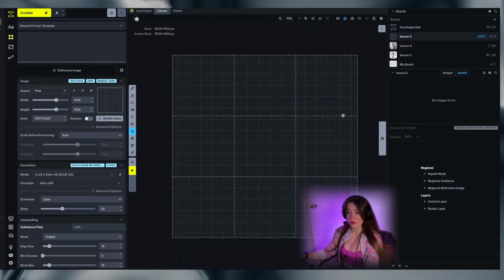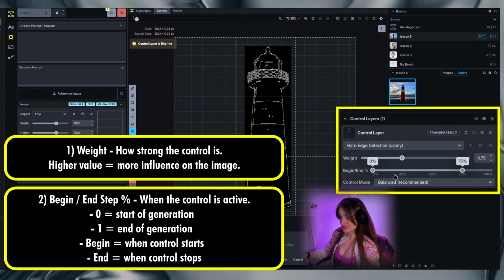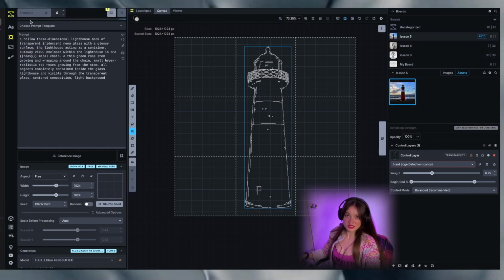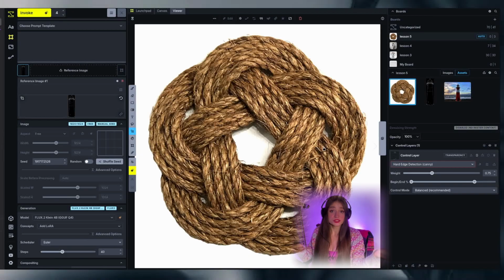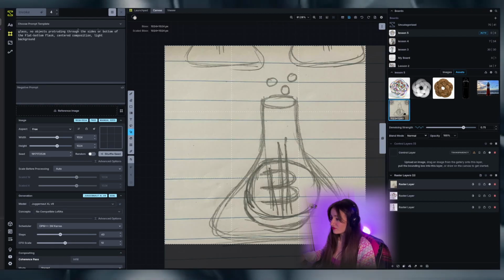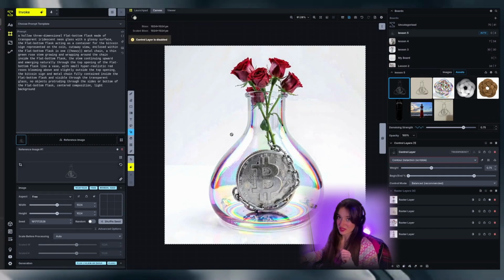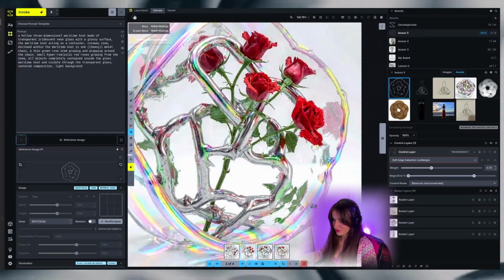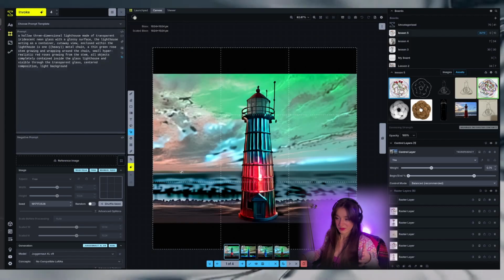Why SDXL ControlNet Still Beats Flux.2 for Structure | InvokeAI Tutorial 2026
00:00 What is ControlNet?
00:32 What is Hard Edge Detection / Canny ControlNet?
03:27 What is Depth Mask ControlNet?
04:27 What is Scribble ControlNet?
06:31 What is Soft Edge Detection ControlNet?
07:52 What is Tile ControlNet?
09:04 How to use SDXL ControlNet for Flux.2 Klein 4B?

Learn how ControlNet actually works in InvokeAI, Stable Diffusion XL (SDXL), and Flux.2 Klein.

In this lesson, I explain the most important ControlNet types for designers and non-technical creators: Canny Edge Detection, Depth Mask, Scribble, Soft Edge Detection, Tile, and how to use SDXL ControlNet outputs with modern Flux workflows.

If you've ever wondered why your AI image generation lacks consistency, composition control, or structure, this tutorial will show you how professionals guide models using ControlNet.

✅ What ControlNet actually does
✅ Canny Edge Detection explained
✅ Depth Mask explained
✅ Scribble ControlNet for sketches and brainstorming
✅ Soft Edge Detection explained
✅ Tile ControlNet for style transfer and texture generation
✅ How to use SDXL ControlNet outputs inside Flux.2 Klein
✅ InvokeAI workflow for designers
✅ AI branding and concept development workflows
✅ Reference Images vs ControlNet
✅ Bounding Box (B-Box) workflows in InvokeAI

Tools Covered

InvokeAI
Stable Diffusion XL (SDXL)
Flux.2 Klein 4B
Flux Kontext
ComfyUI
Stable Diffusion WebUI
Reference Images
Control Layers
Mask Extractor
Depth Maps
Scribble Detection
Tile Generation

Graphic Designers
Brand Designers
Marketing Managers
Creative Directors
AI Enthusiasts
Open Source AI Users